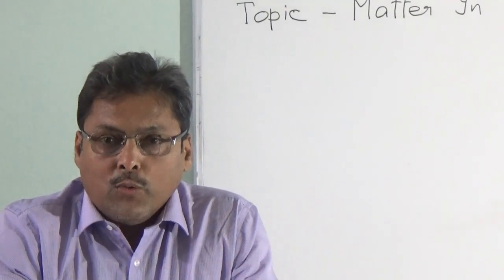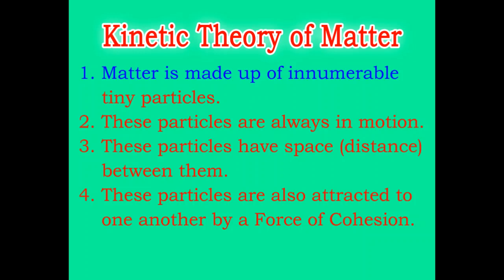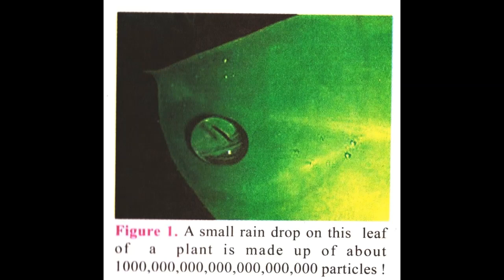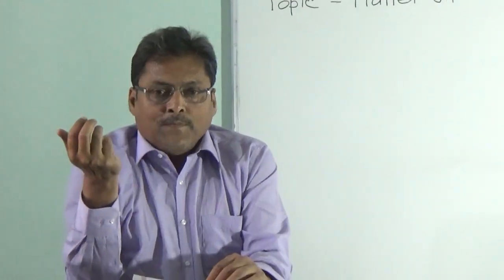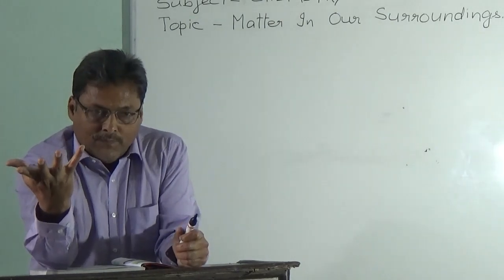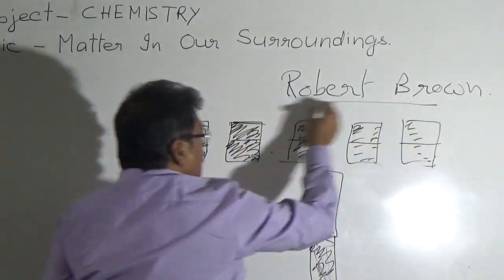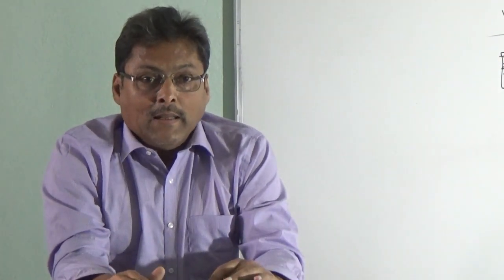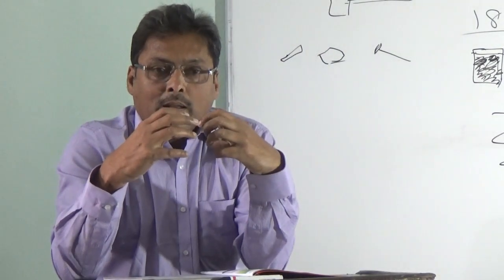Class 9 Chem Chapter- 01 (Part- 1)